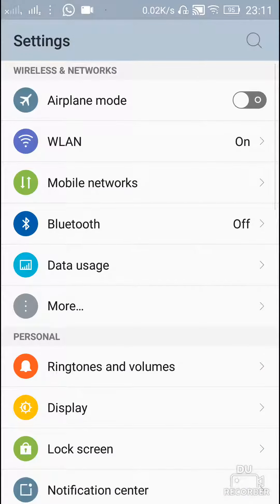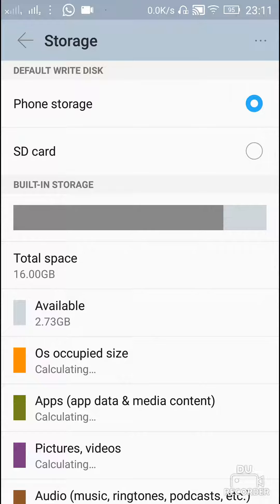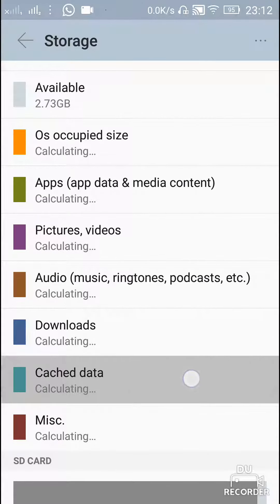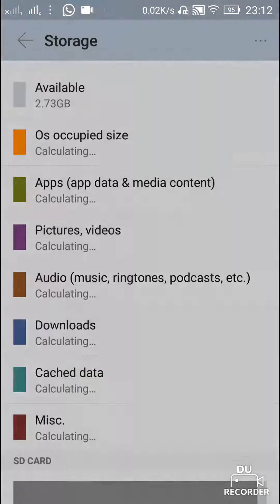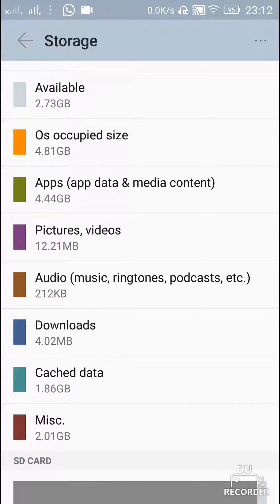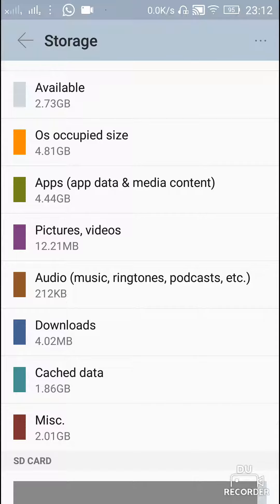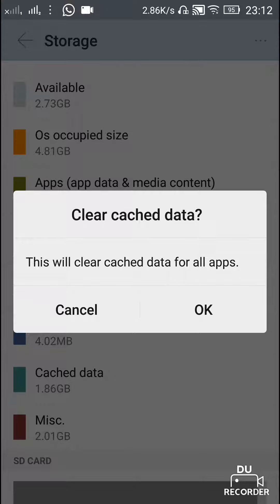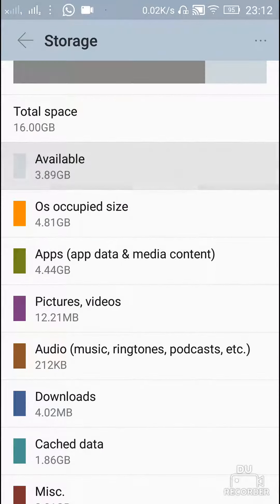How to free phone memory in less than a minute LIKE | SHARE | SUBSCRIBE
Its very easy step to remove all the temporary files on your phone. its is also called as cached data.